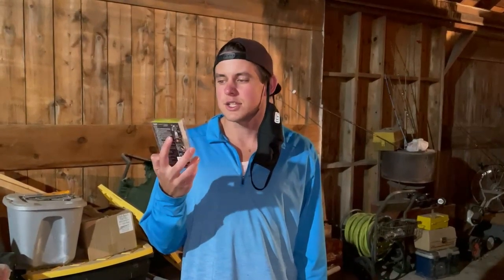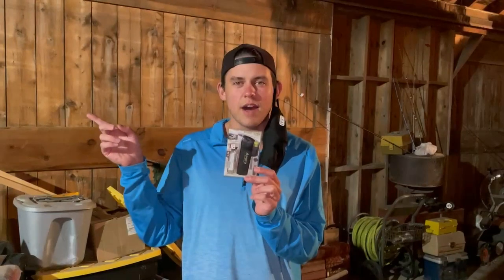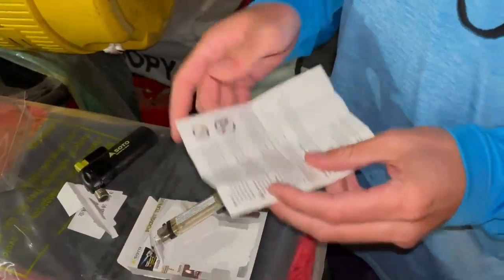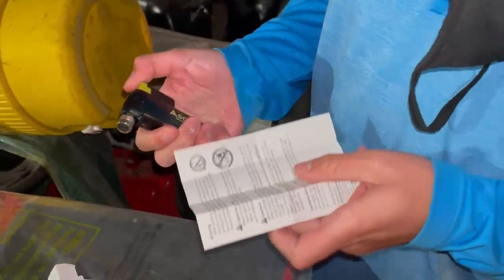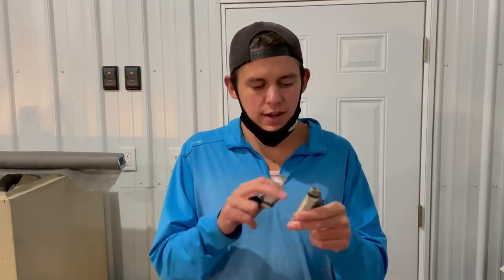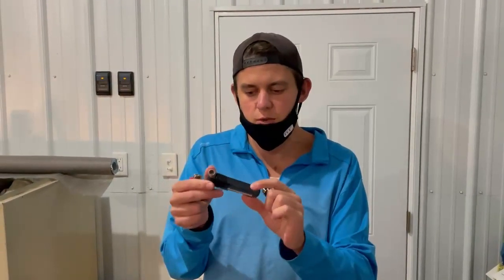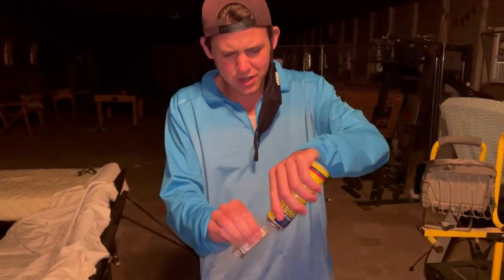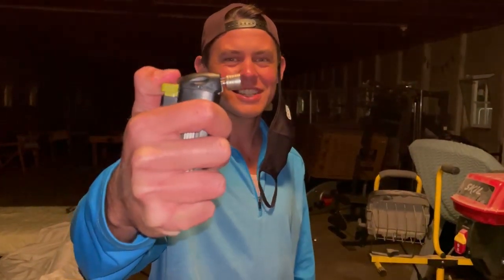Soto Pocket Torch Review - The Cookin' Camper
If you like fire 🔥 🔥 🔥
The Soto Pocket Torch is for you 🔥 🪵 🔥